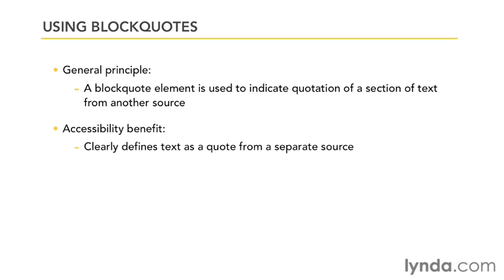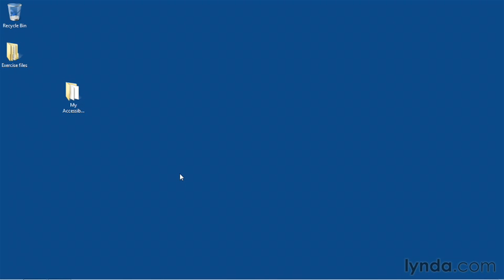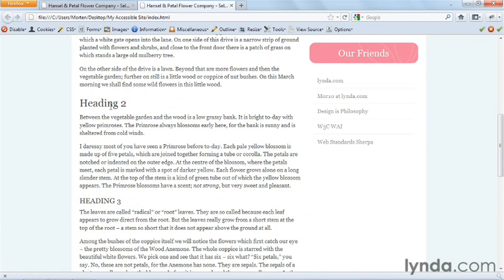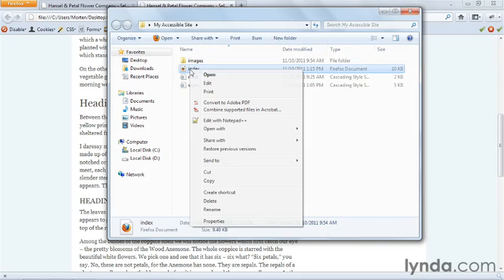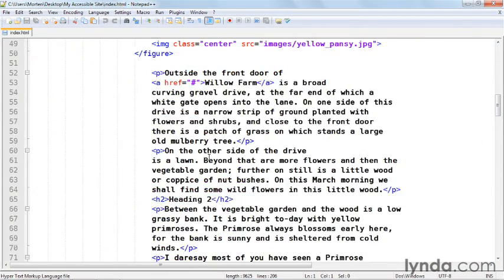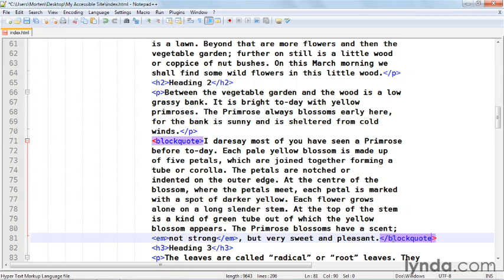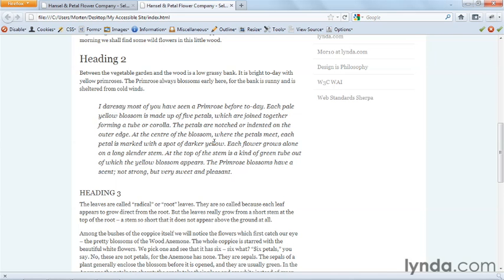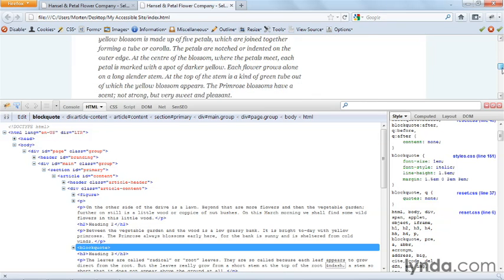89051 05 07 SC11 blockquote